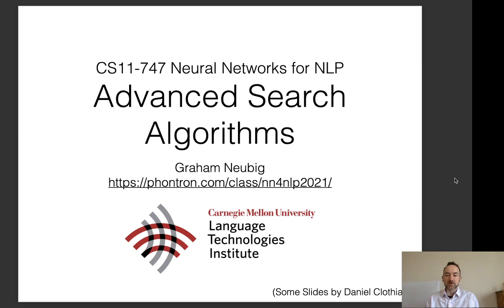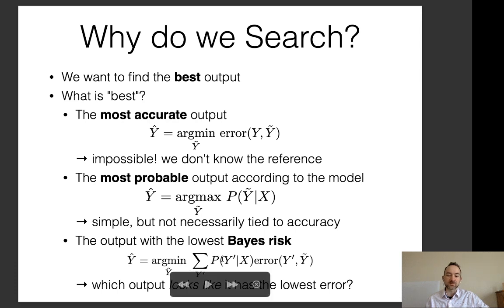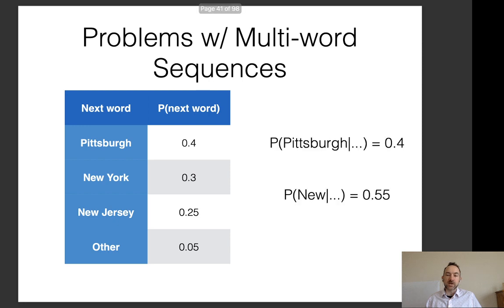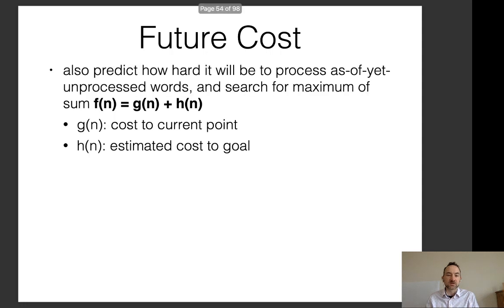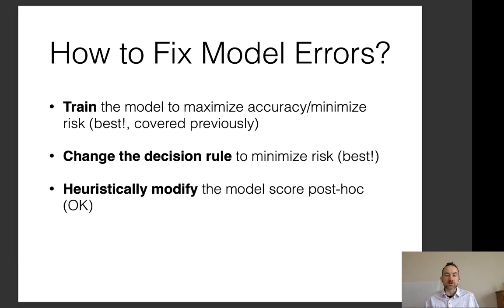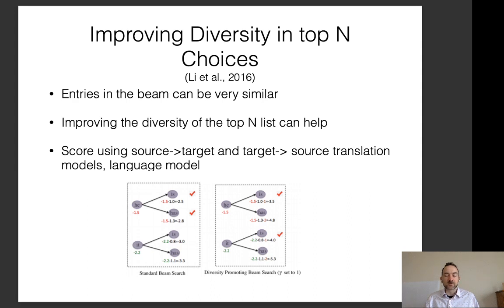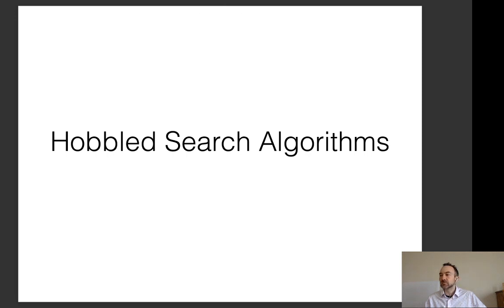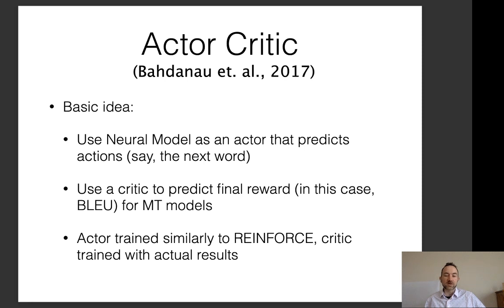CMU Neural Nets for NLP 2021 (18): Advanced Search Algorithms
* Search errors and model errors
* Beam Search and variants
* Minimum Bayes risk
* Heuristics modification to search
* Sampling-based search